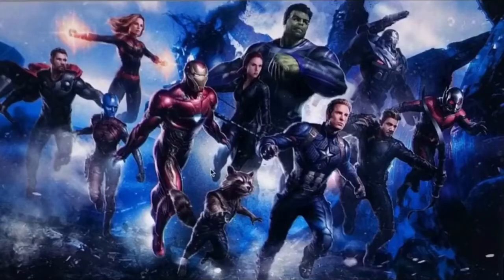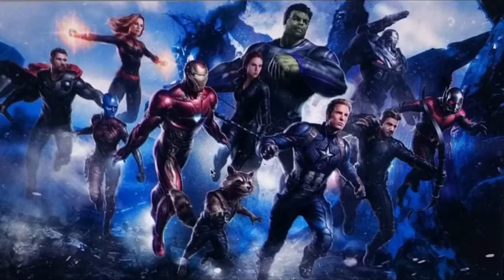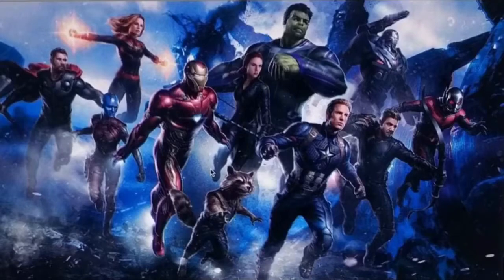Avengers 4 Promo Art - BREAKDOWN!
Oh yeah also war machine has a new look... oops!

Stardust: jacktheboss